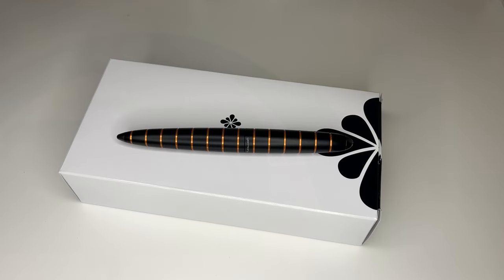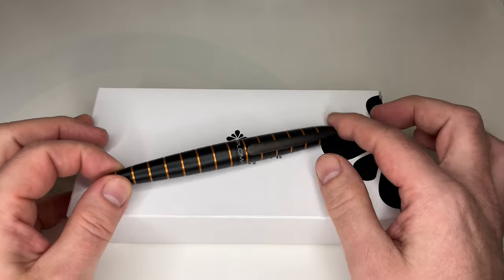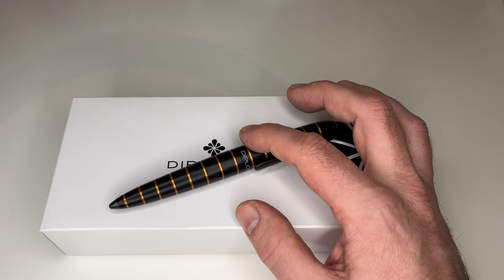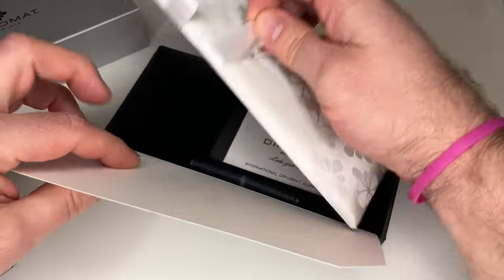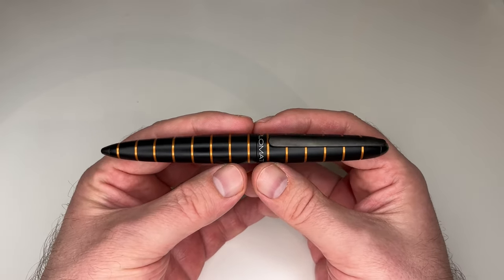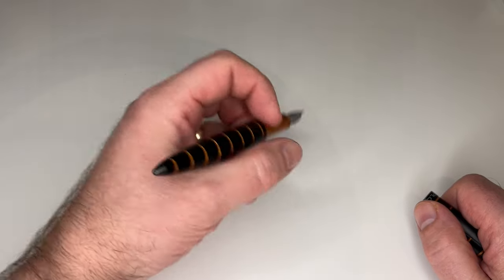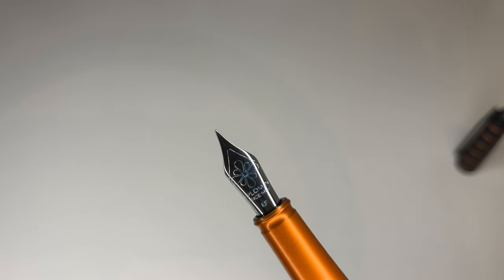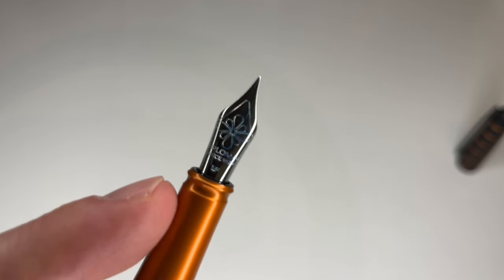Diplomat Elox – Fountain Pen Review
This video is part of a review which is to be found